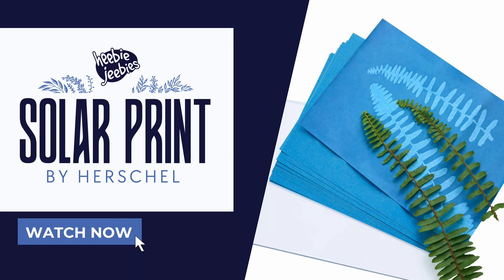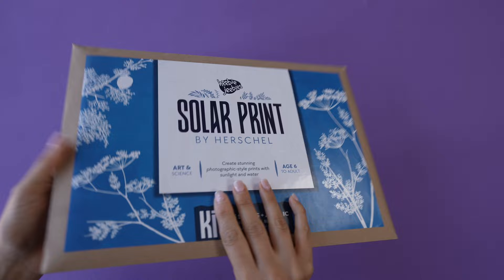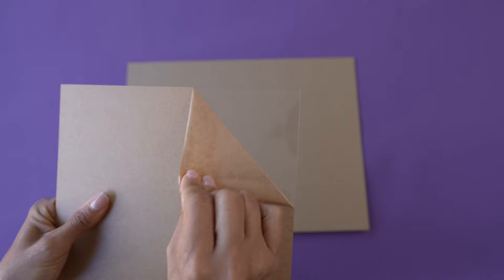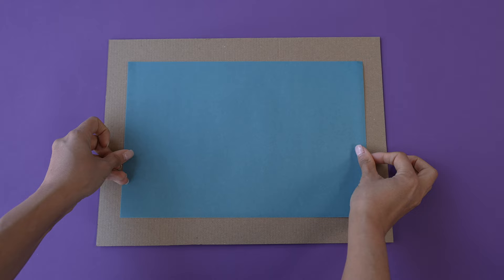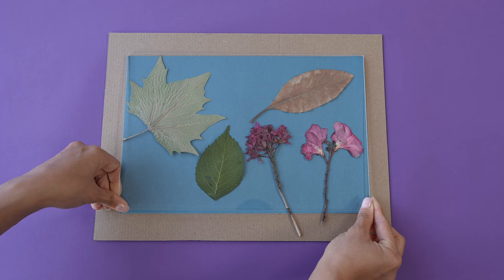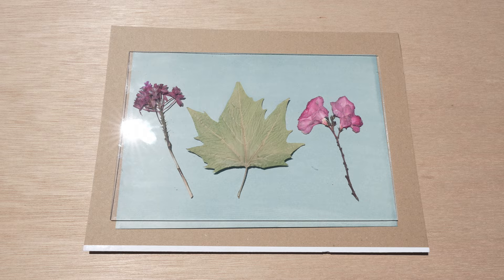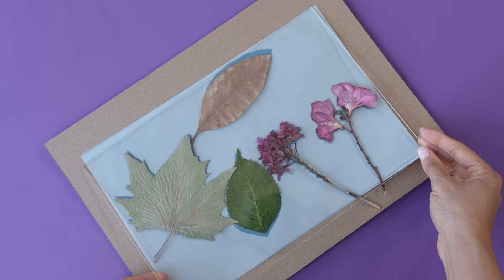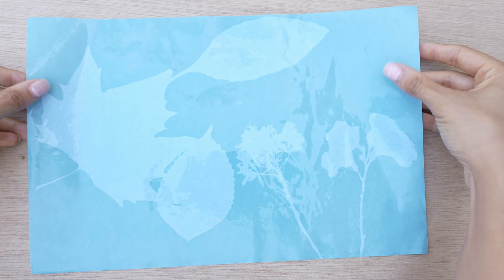Herschel Solar Print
Introducing Solar Print by Herchel – the simple way to create cool art using just the sun. This sun print paper lets you make awesome and unique art with minimal effort.

In 1892 John Hershel published research on the use of iron compounds with light-sensitive materials, a pivotal step in the creation of the Cyanotype, also known as the Solar Print. This innovative photographic technique involved exposing materials coated with iron salts to sunlight, resulting in the creation of striking blue and white images. Our Sun Print Paper brings this historical process to your fingertips.

Just place a fern, flower, or whatever you like on the special paper, leave it in the sun for a bit, then rinse it with water. Boom – a cool, long-lasting picture appears!

Solar Print by Herchel is more than just a product – it's a nod to the past and a fun way to make art. Try it out and bring the sun into your creative process. Get Solar Print by Herchel today and see the sun in a whole new light!